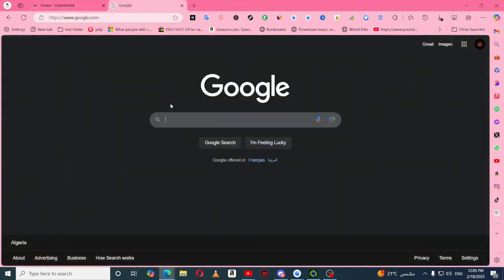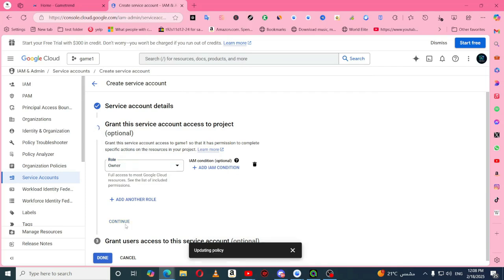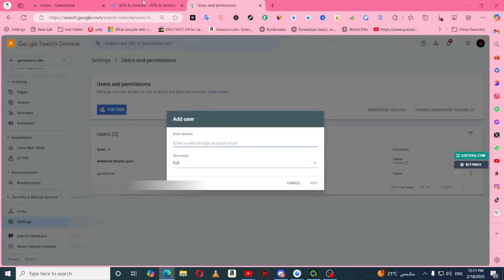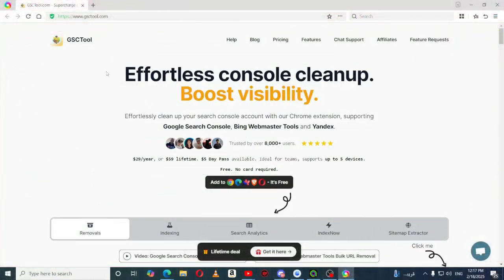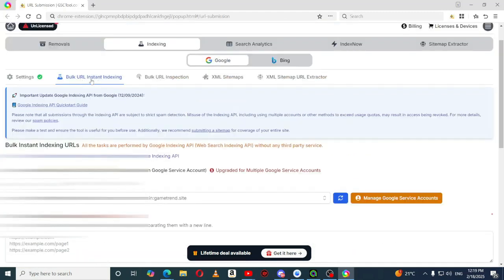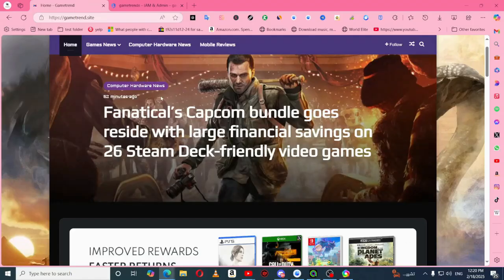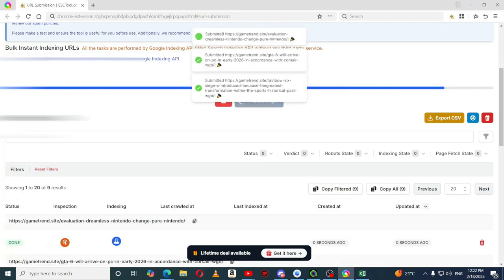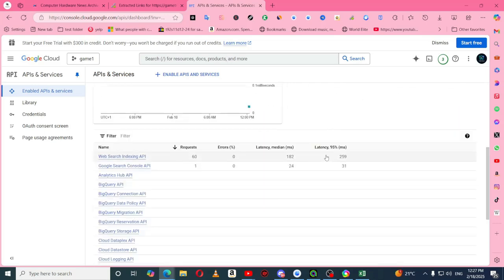YOUR COMPETITORS ARE DOING THIS | GOOGLE INDEXING API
Struggling to get your website pages indexed by Google? Say goodbye to waiting weeks or months for your content to appear in search results! In this step-by-step tutorial, I’ll show you how to use the Google Indexing API to index up to 200 pages per day instantly and boost your website’s visibility in 2025.

Website owners

SEO professionals

Developers looking to automate indexing

📌 Resources Mentioned in the Video:

Google Cloud Platform Setup Guide

Indexing API Documentation

Free Tools to Monitor Indexing Status